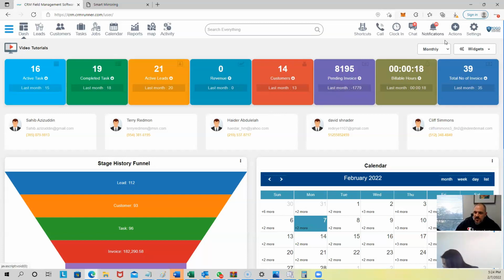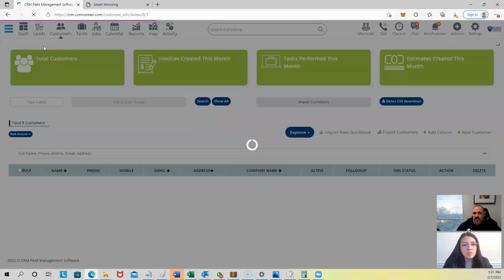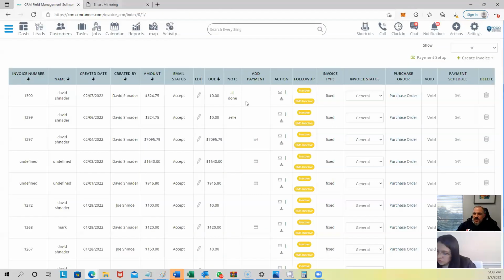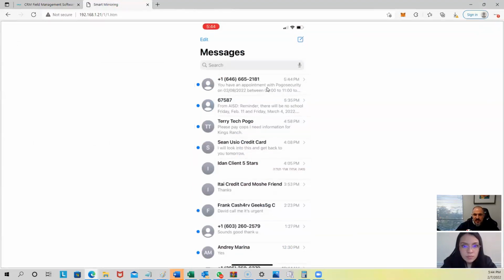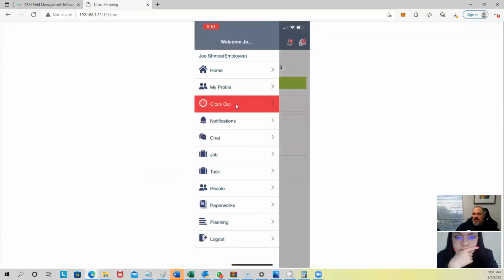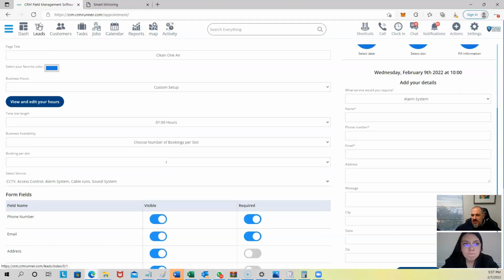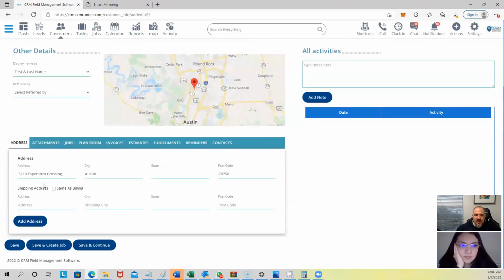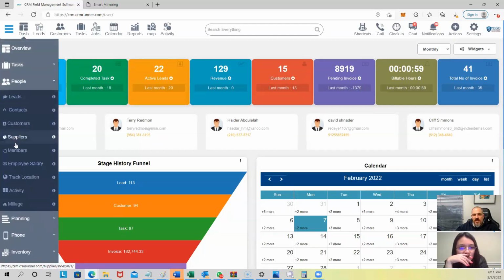Demo Zoom Call - Best CRM software for Air Duct Cleaning Companies or any other service providers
Here we share how an air duct company can use the proper CRM to combine all their daily operations into one platform.

We will keep adding more service companies demos so you can see how this platform will work for your business.

We will also upload roadmaps , different features we offer and much more.

Don't wait, Check it out for yourself - It's FREE for 14 Days.